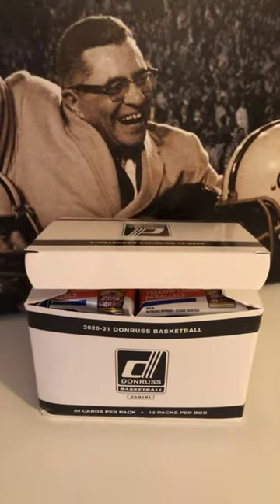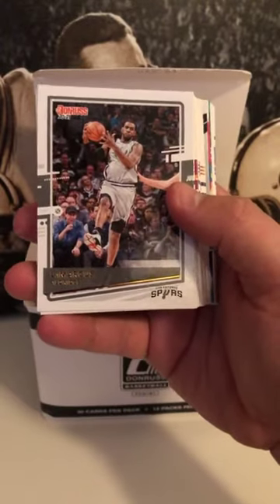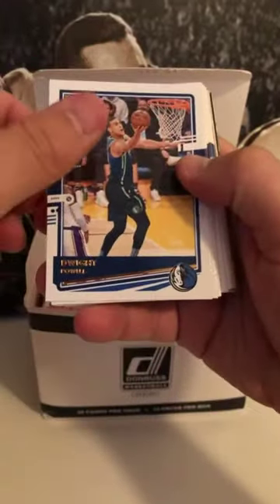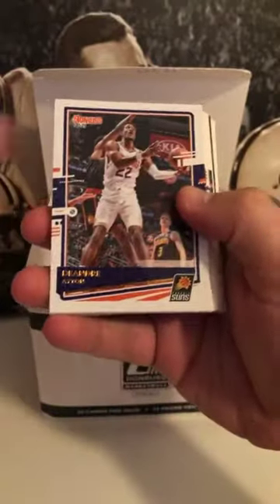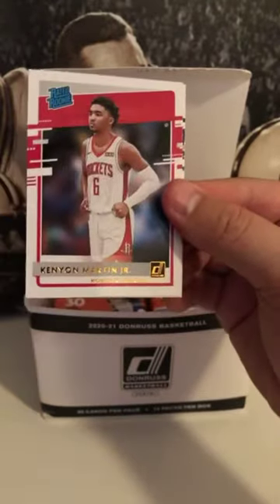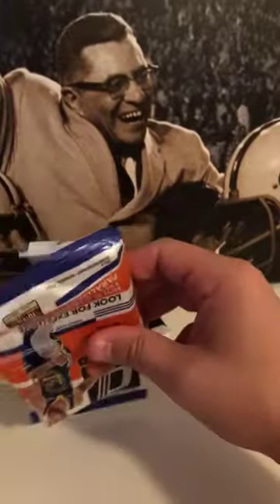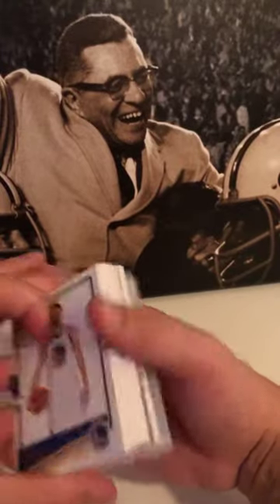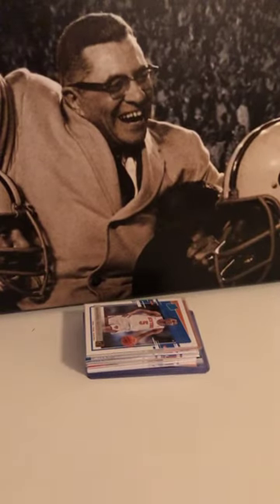2020-21 Donruss Basketball Cello Box Break 3/21